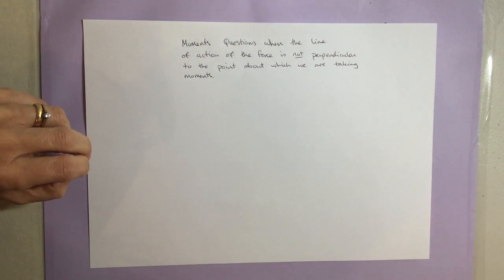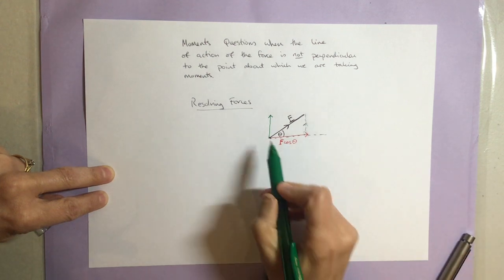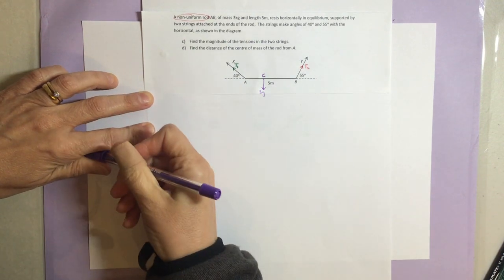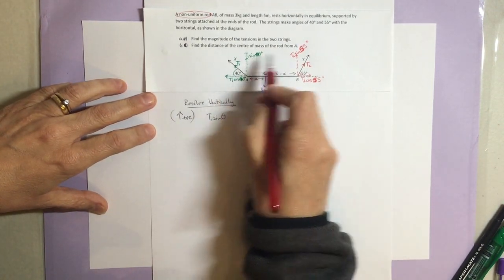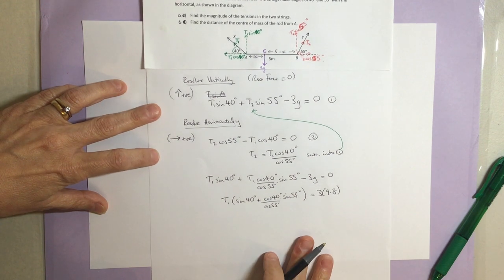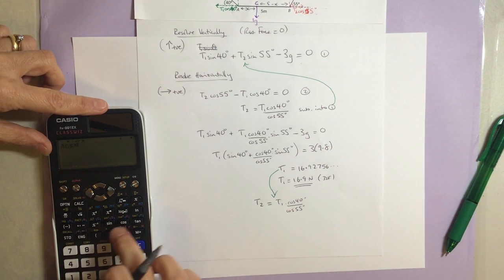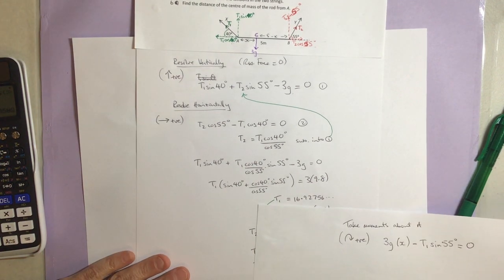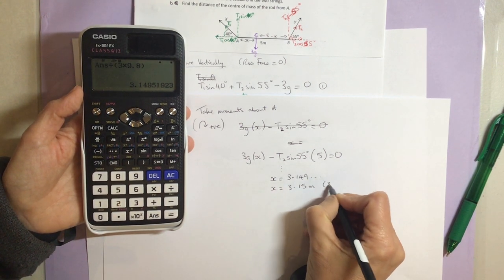Moments involving resolving forces